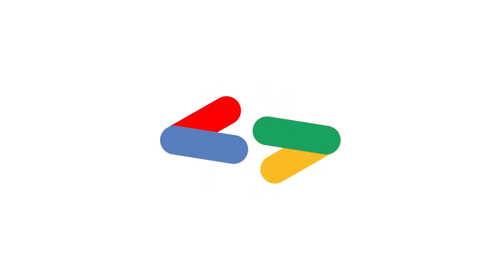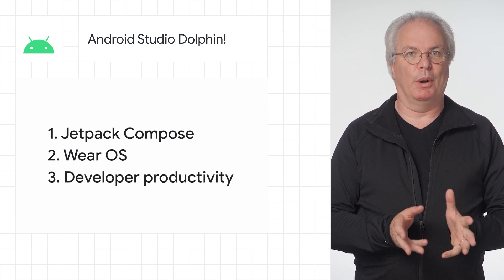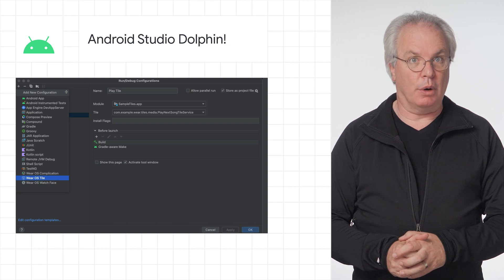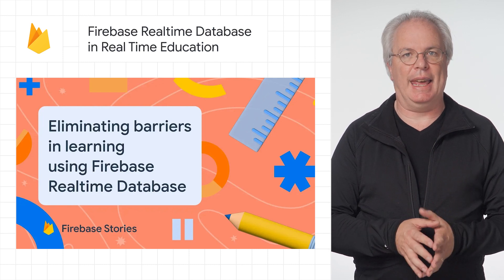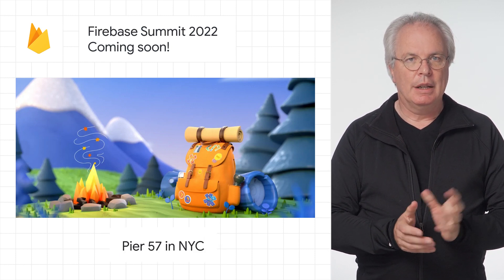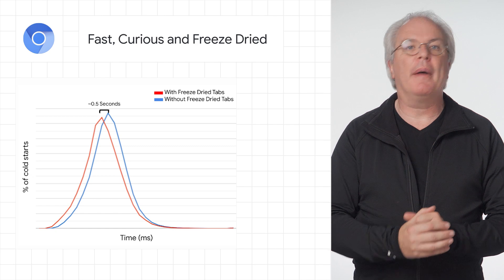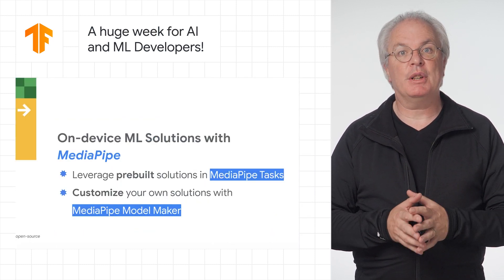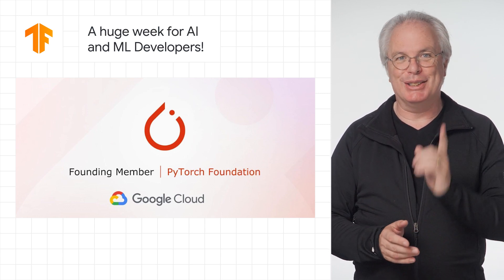Firebase Realtime Database, Freeze Dried Tabs, and more dev news!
0:00 - Introduction
0:11 - Android Studio Dolphin
1:00 - Android Developers on Medium
1:21 - Eliminating barriers in learning using the Realtime Database
1:39 - Register now for Firebase Summit 2022!
2:09 - Speeding up Chrome on Android Startup with Freeze Dried Tabs
2:25 - A huge week for AI and ML Developers!
3:24 - Don’t forget to like, comment, and subscribe!

Here to bring you the latest developer news from across Google is Laurence from Developer Relations. Tune in every week for a new episode, and let us know what you think of the latest announcements in the comments below.